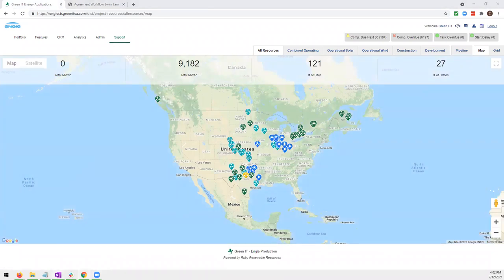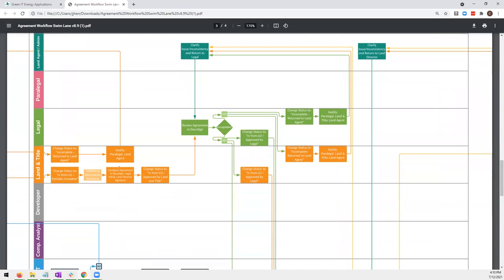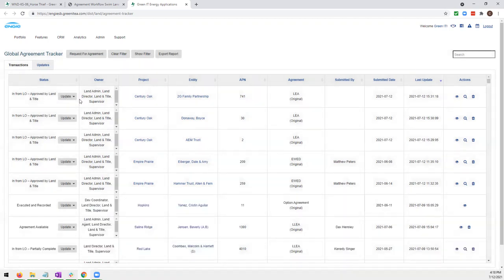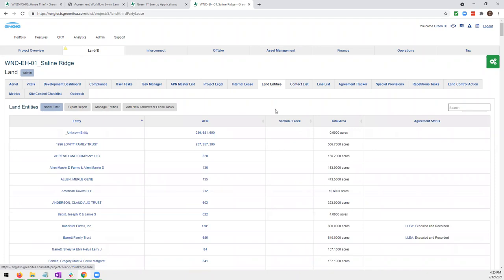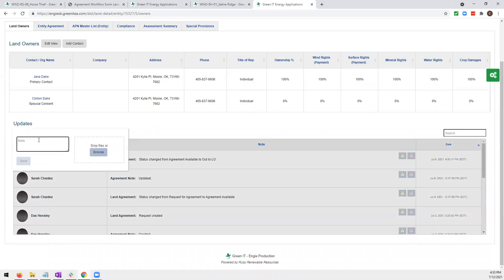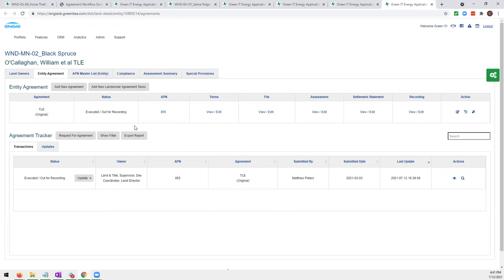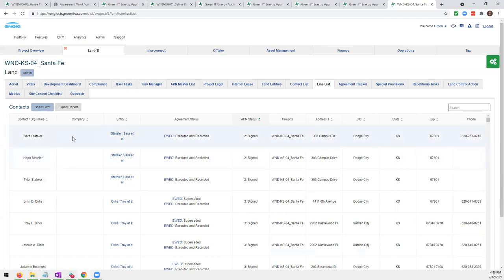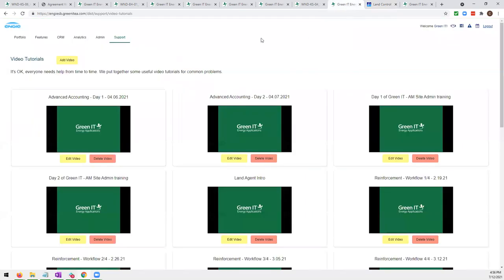Land & Title Intro 20210712 (Live)